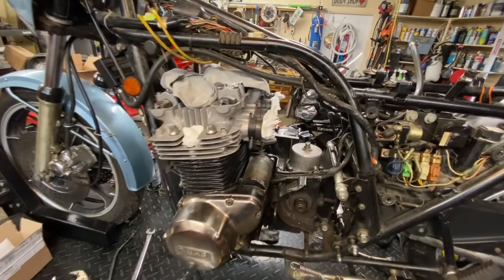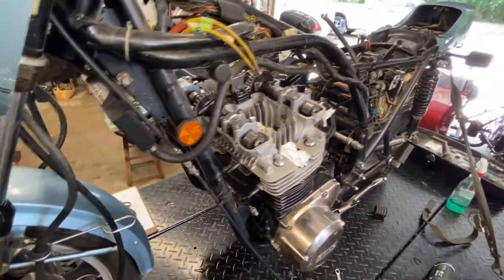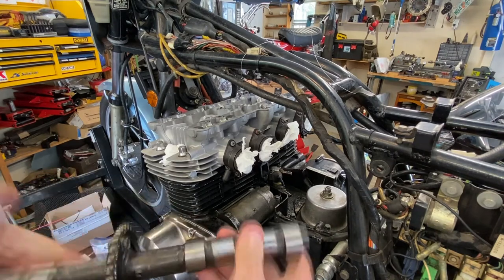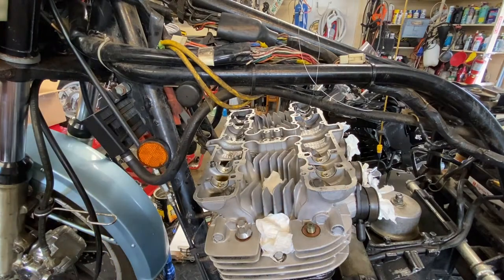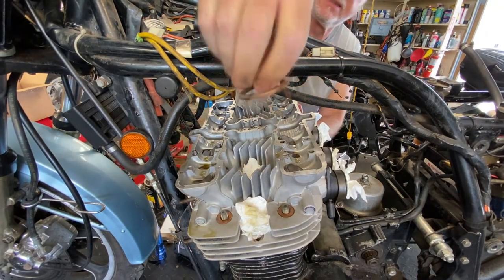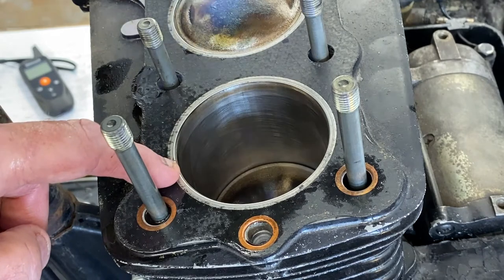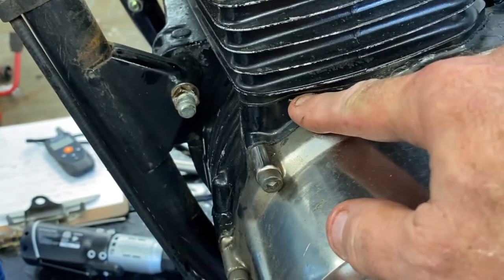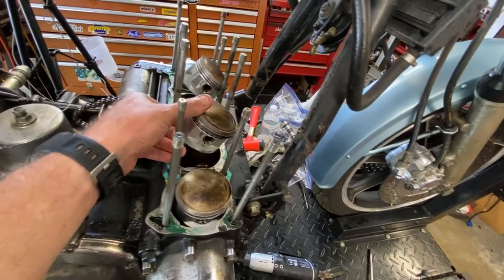1978 Z1-R, Video 2, let's take it apart!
Let's take apart the Z1-R (KZ1000) engine. Gonna snatch it from the frame anyway, figure why not remove the top-end.